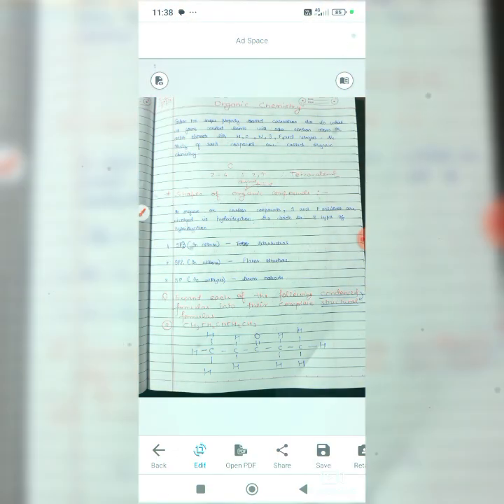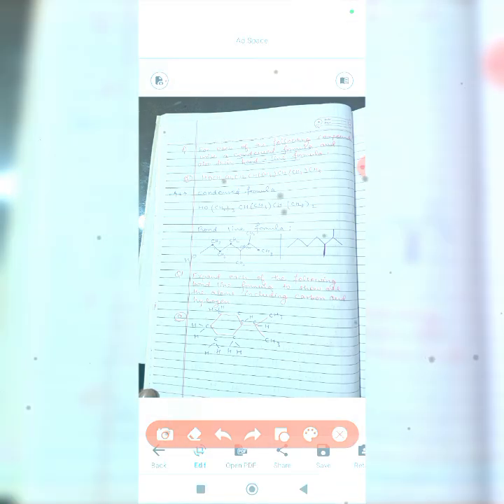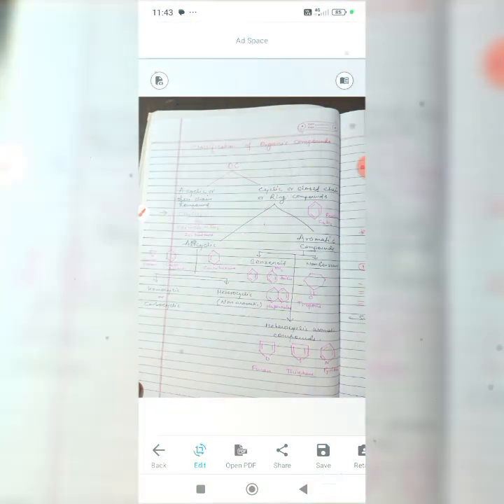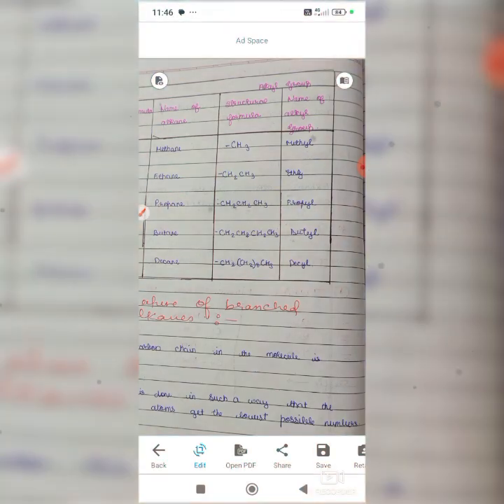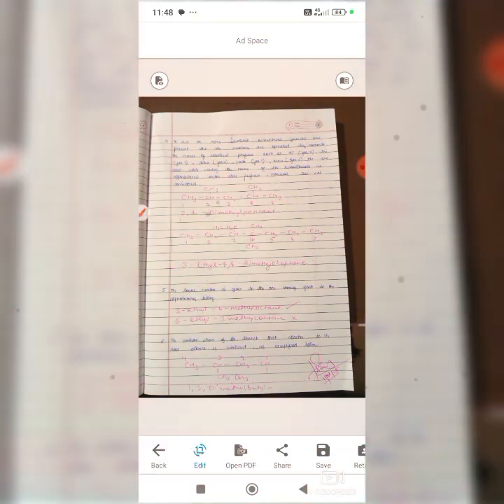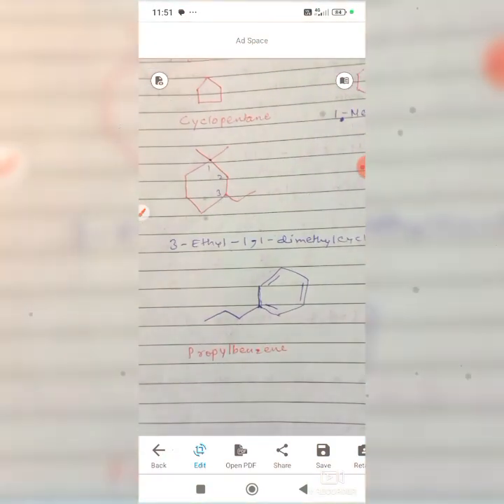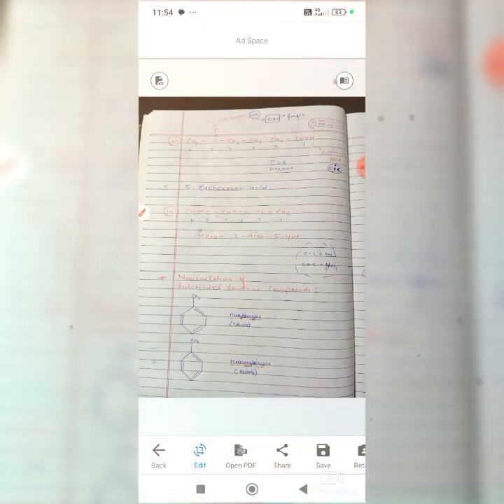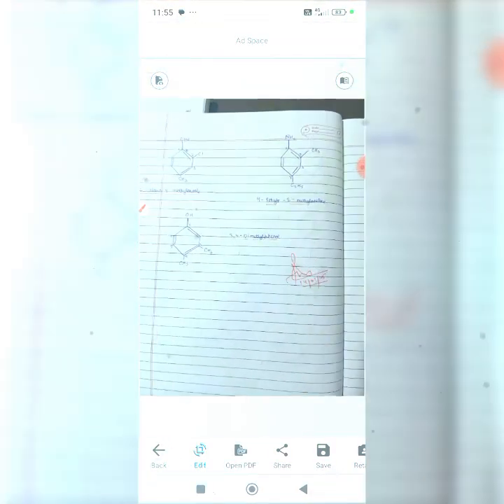IUPAC NOMENCLATURE OF ORGANIC COMPOUNDS.NOTES LINK IS GIVEN IN COMMENT BOX